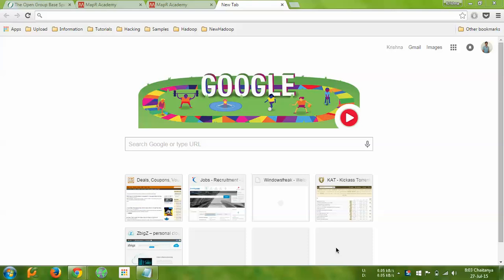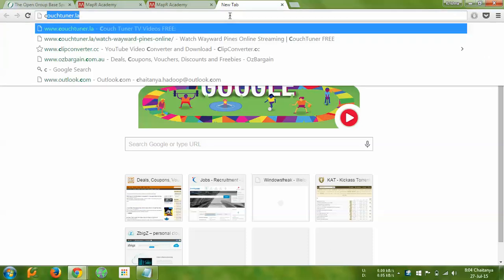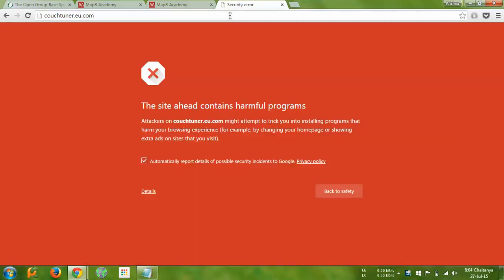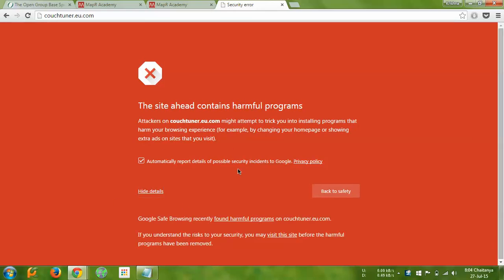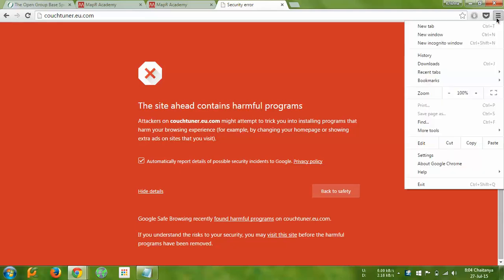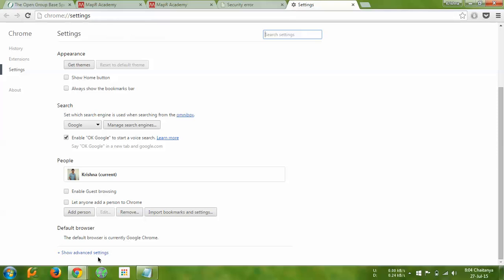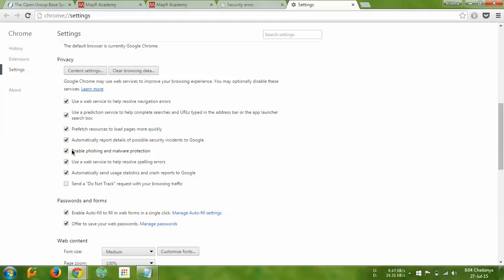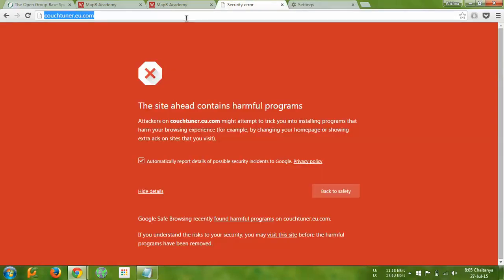How to fix Security error problem in Google Chrome